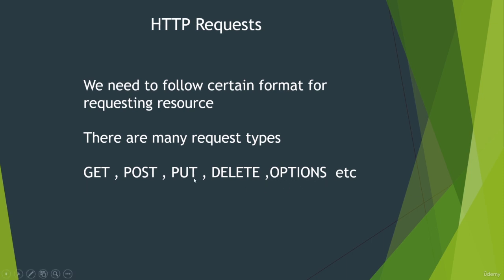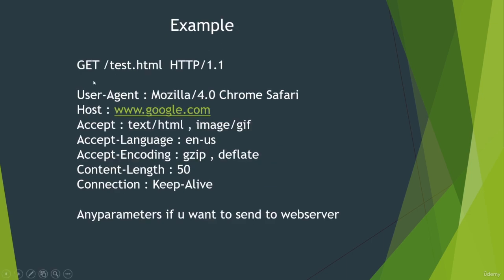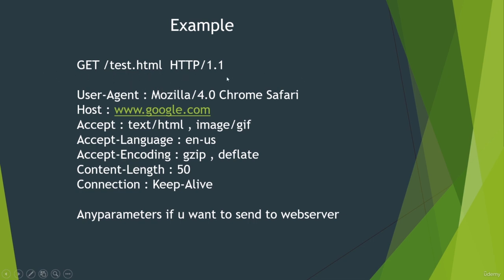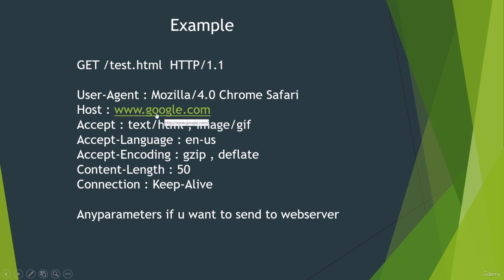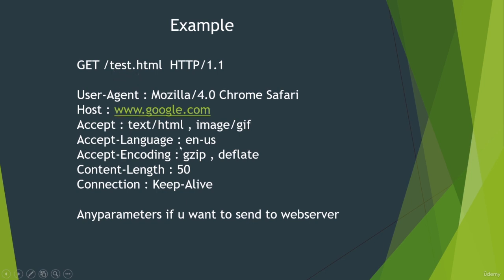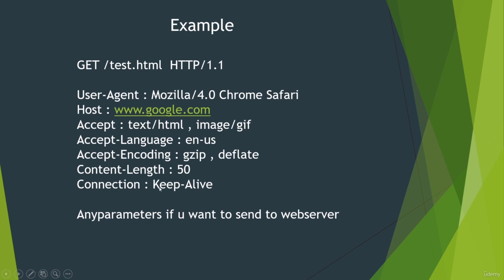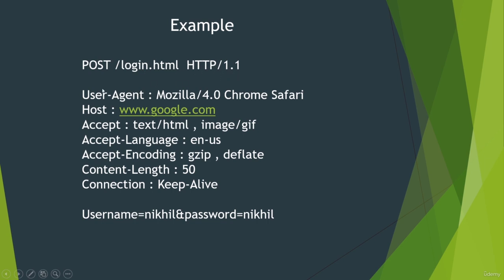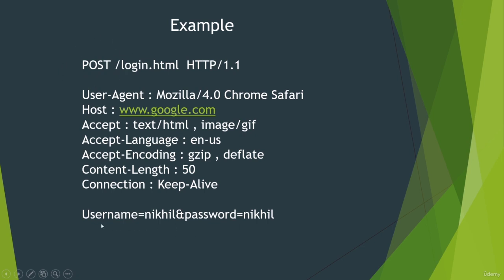6 HTTP Requests